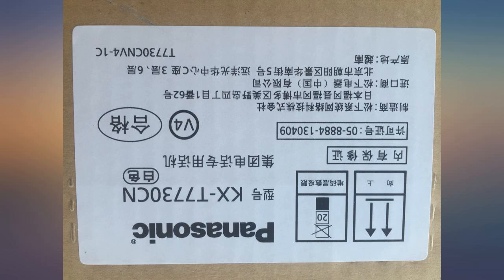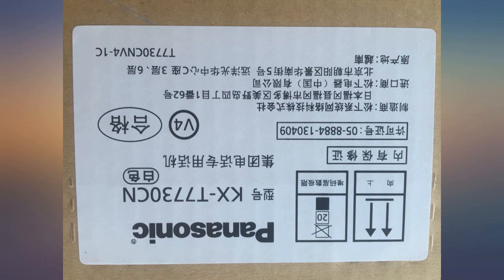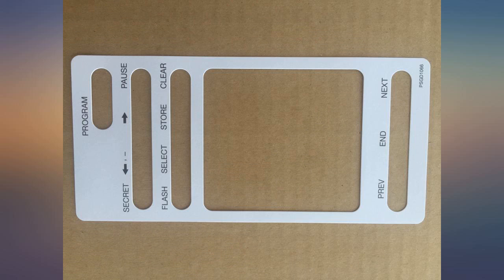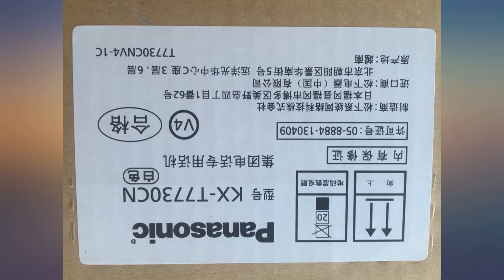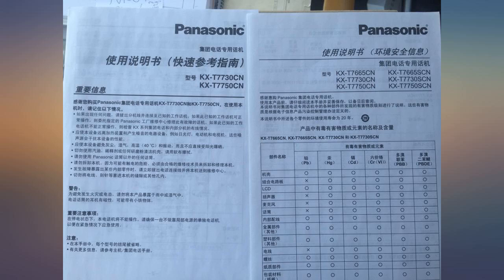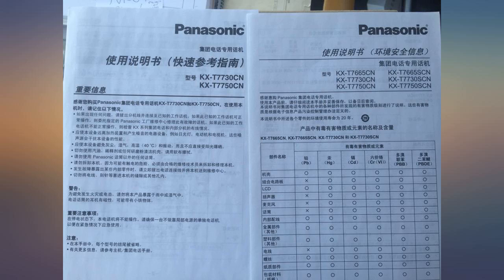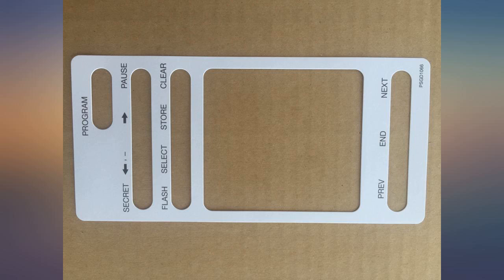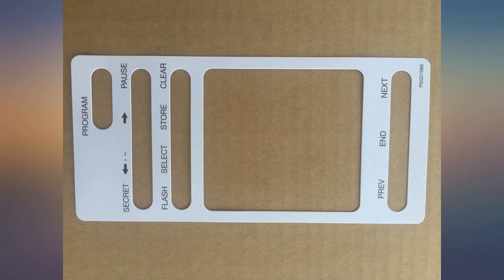Panasonic KX-T7730 Telephone White review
Panasonic KX-T7730 Telephone White

Main Features:
- 1 line x 16 Character non backlit LCD
- Caller ID name & number
- 12 Programmable Feature Keys
- Speakerphone
- Forward/ DND, Mute/ Hold/ Flash, Auto Answer/ Auto Redial